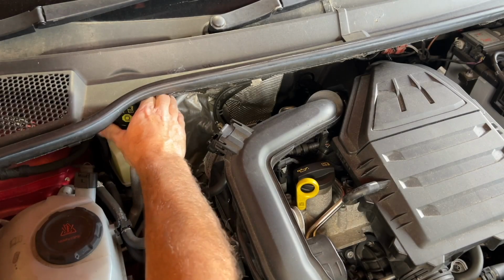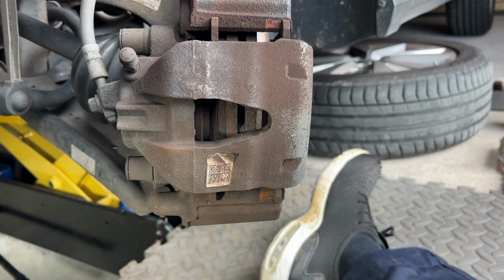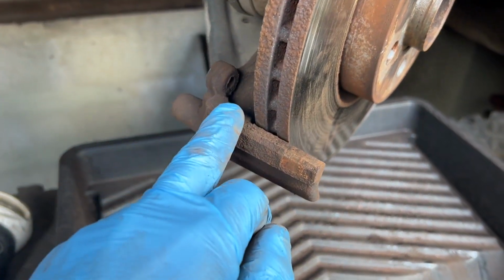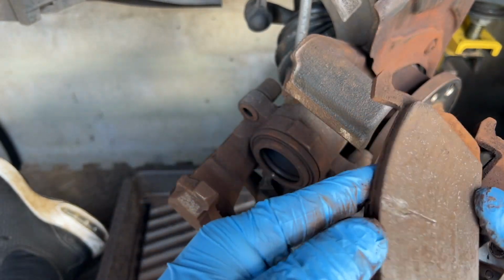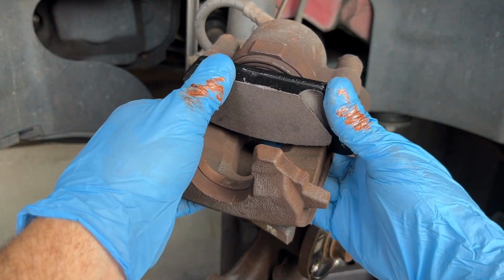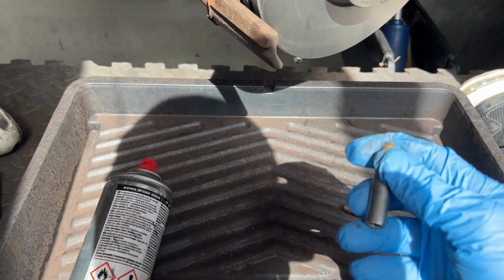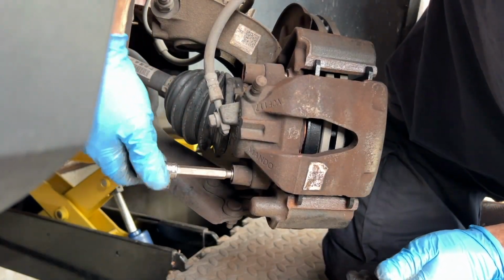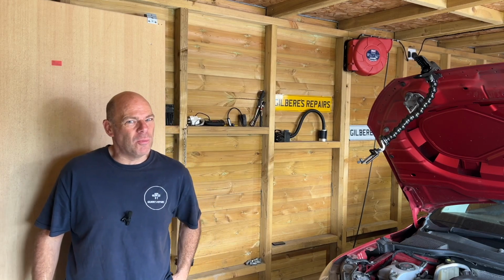Seat Arona brake pad replacement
This is how i replaced the front brake pads on my wife's 2018 Seat Arona.
A nice straight forward job that should be achievable by all home mechanics with no specialist tools!
This video shows the brake pads, my next video will be the discs on the same vehicle.
I hope this video is of some help to you!
Sandy.